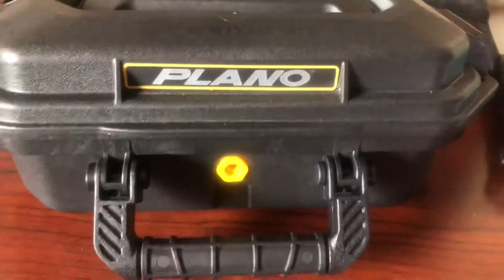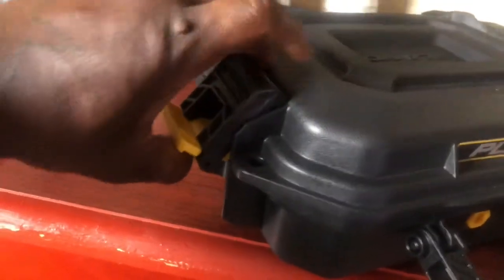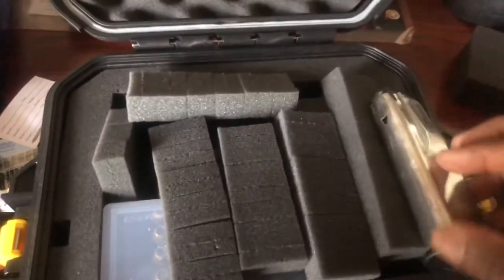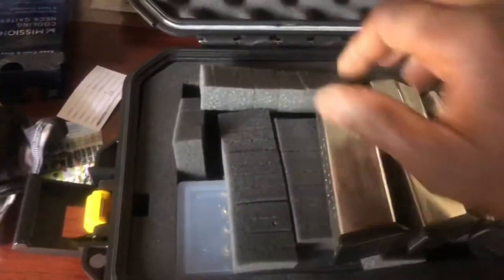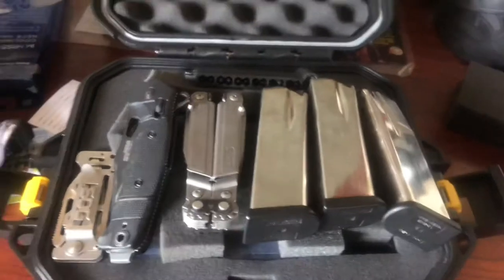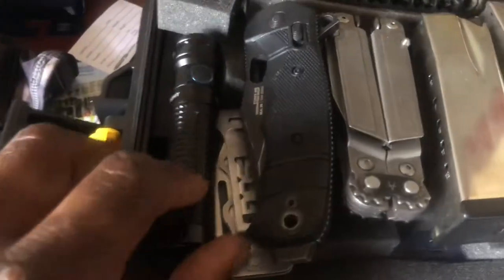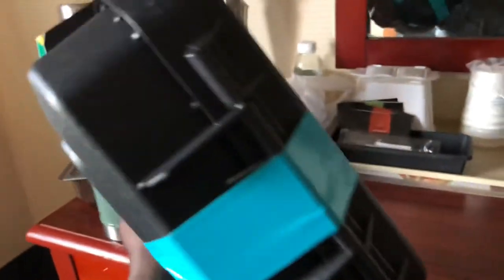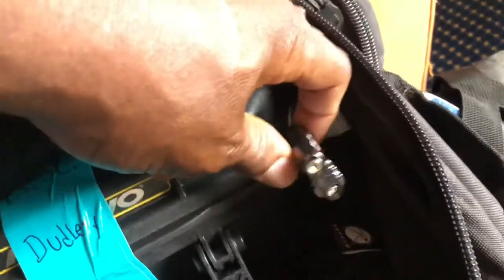Flying with a Firearm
On my drive back from California I needed to take a flight back due to some mishaps on the road. I needed to secure my firearm, ammo, knives and multi tool. I stopped at Sportsman's Warehouse in Flagstaff AZ and they helped me pick out a case and lock plus suggested that I wrap it with tape to see if someone tried to access it. I did not want a thing confiscated by the TSA so this is the start of my trip and we will see how it goes.